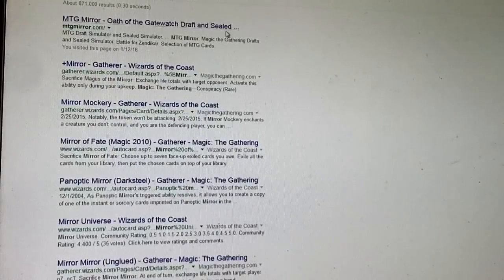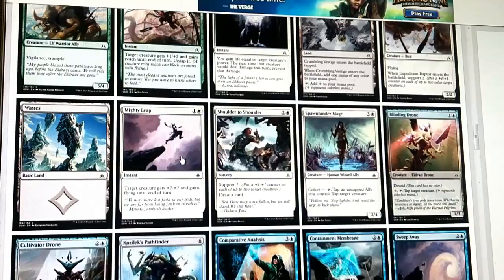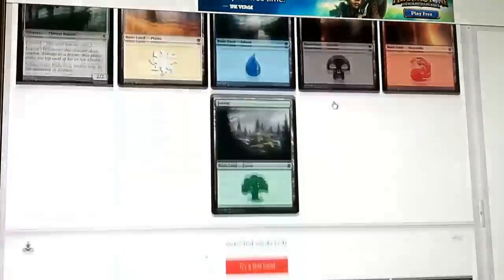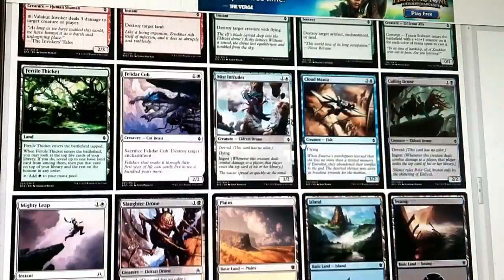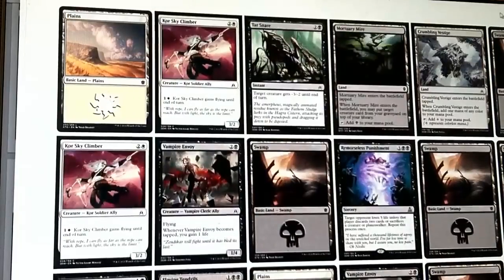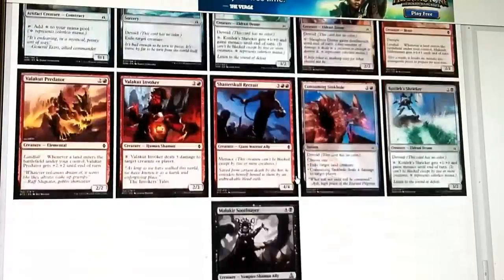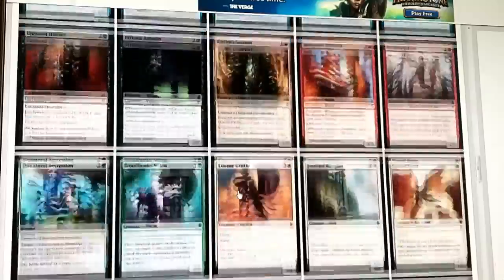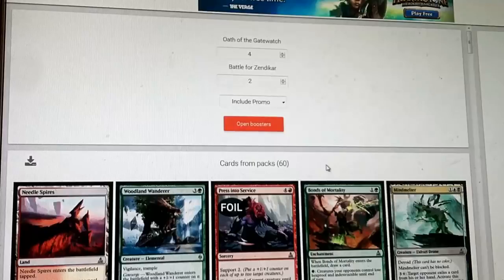Mtg new | Mtg: Oath of the Gatewatch Sealed Deck Building Simulator